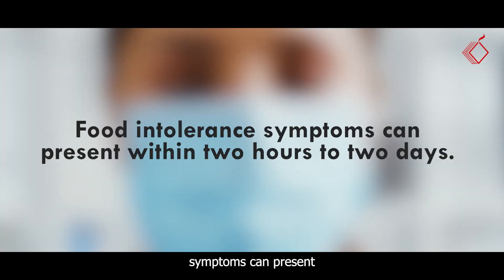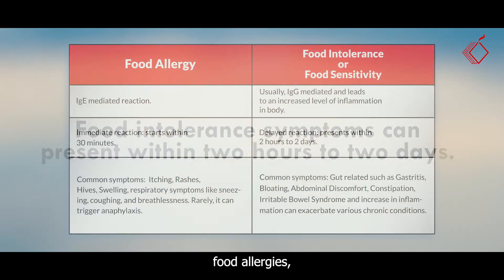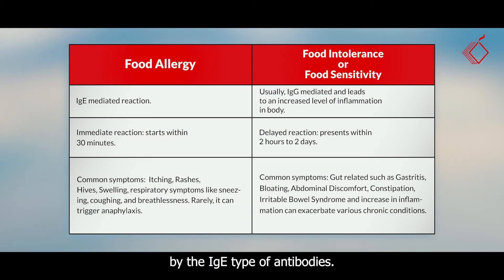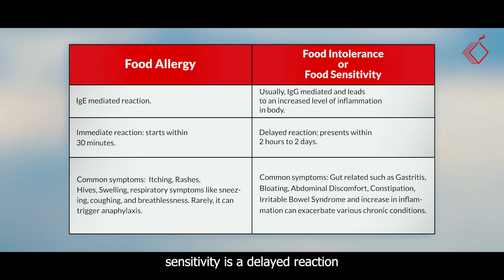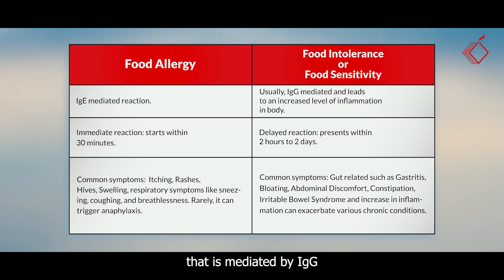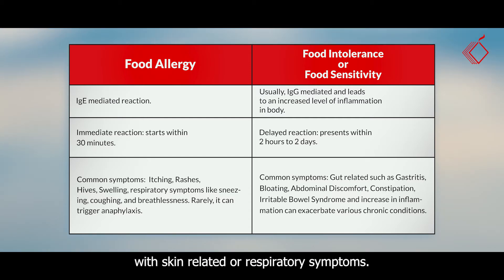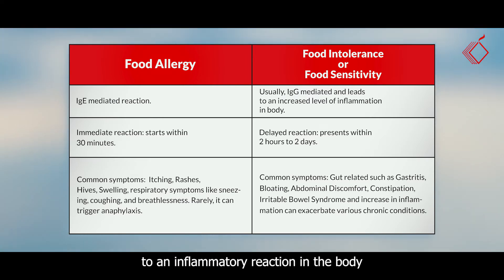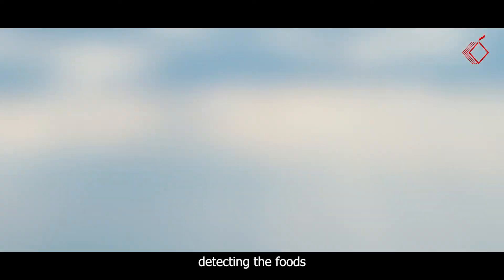Food Allergy and Intolerance | All you need to know - in 3 minutes.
Food allergy and intolerance affect any individual differently, therefore, it is important to identify these conditions correctly and get the right diagnostic test done.

Allergy is an IGE mediated immediate reaction of the body to various allergens and starts within upto 30 minutes of contact with the allergen. Its features may include itchy skin, rashes,  swelling, and other skin eruptions. Sometimes allergic reactions might also include a choking sensation or respiratory symptoms like sneezing, runny nose, breathlessness & cough. Please also keep in mind that these symptoms can be caused due to respiratory allergens, also known as aeroallergens.

Now let us understand about food intolerance, which is also known as Food sensitivity. Food intolerance  occurs only to specific foods that one is intolerant to. Its symptoms might be commonly gut related such as bloating, gastritis, constipation, or IBS, but may also sometimes exacerbate existing chronic conditions such as migraine, autoimmune disorders, severe headaches, eczema, uncontrolled diabetes, or even thyroid disorders by increasing inflammation in the body. Unlike allergy, food intolerance symptoms can present within two hours to two days.
In a nutshell, for us to understand, food allergy is an immediate reaction that is mediated by the IgE type of antibodies, whereas food intolerance also known as food sensitivity is a delayed reaction that is mediated by IgG kind of antibodies. Food allergy might present with skin related or respiratory symptoms, whereas food intolerance might be gut related and might be related with inflammatory reaction.
To summarize, detecting the foods that one is intolerant to, helps to modulate one's diet in order to reduce gut inflammation and overall inflammation in the body.

Different tests are available for food allergy and intolerance. Knowing the symptoms may help in choosing the right test and reaching the right diagnosis.

Be aware of the correct symptoms and choose the right tests to restore your health.